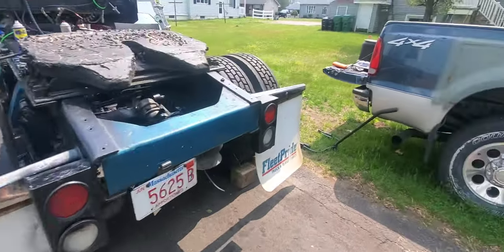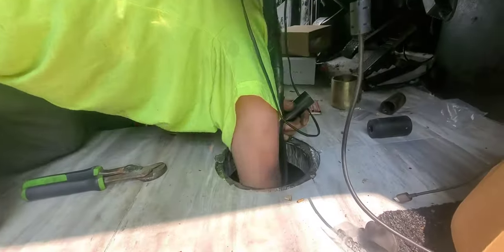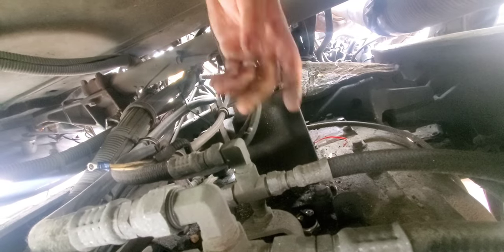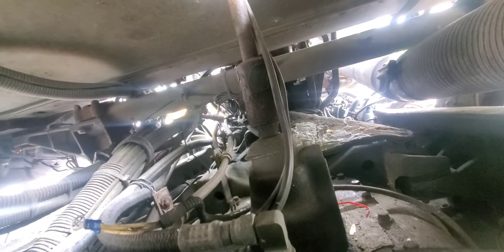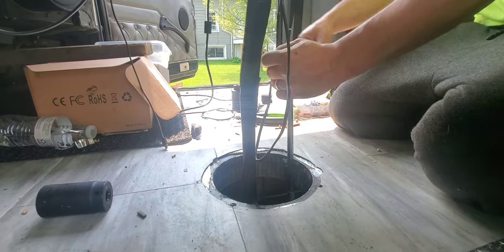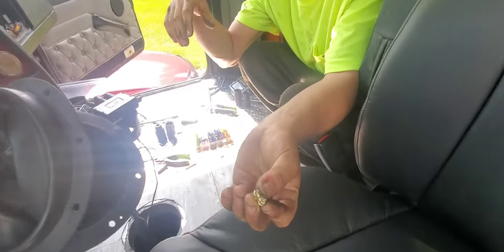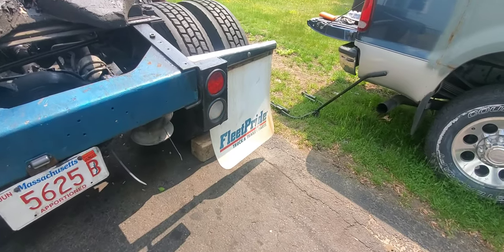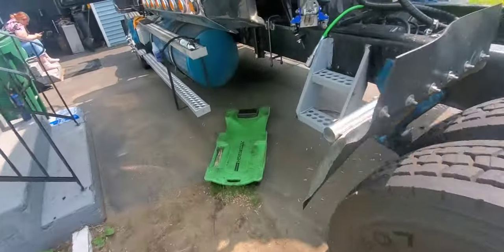How to fix Reverse lights on semi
how to fix Reverse lights on semi truck western or freightliner will.work on a eaton fuller 13 or 18 speed transmission